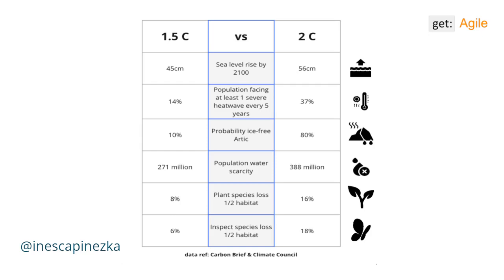Science-Based Targets: SBTs, SBTi, Process, Prior & How to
Join us as we demystify the jargon muddle. Science-Based Targets (SBTs) are specific and measurable goals that organizations set to reduce their greenhouse gas emissions in line with the latest climate science. These targets are designed to help combat climate change and limit global warming to well below 2 degrees Celsius above pre-industrial levels, as outlined in the Paris Agreement. Here we debunk what and how.